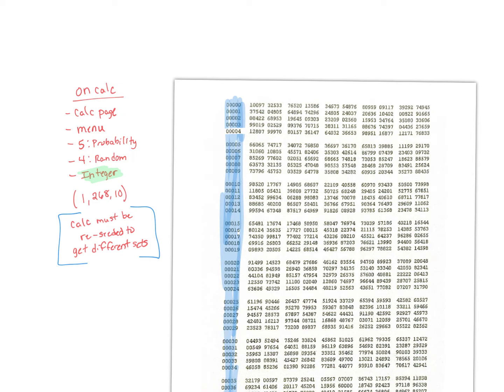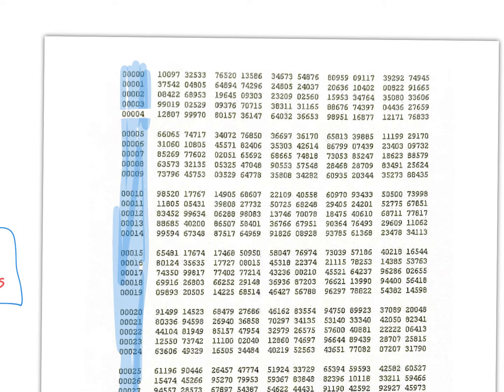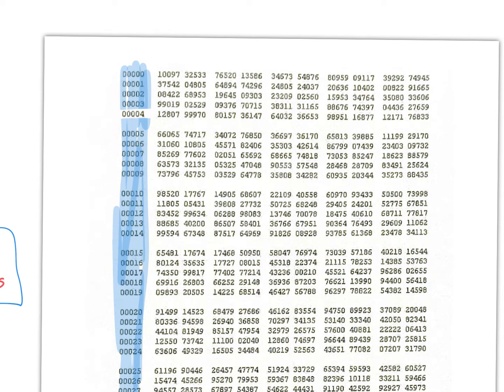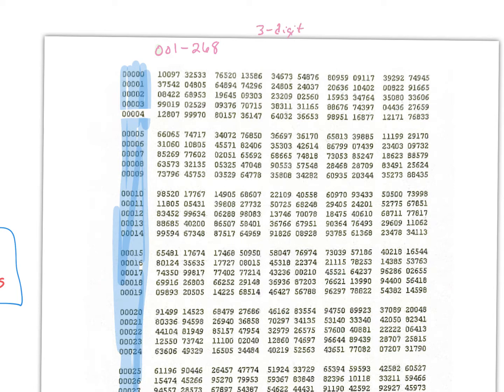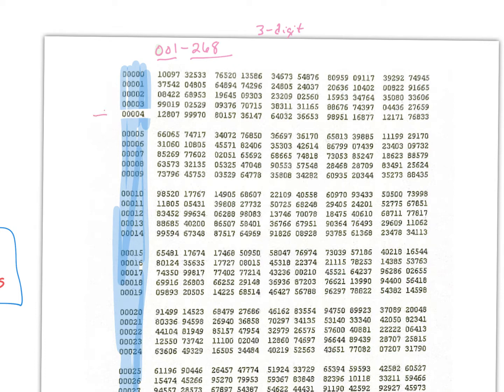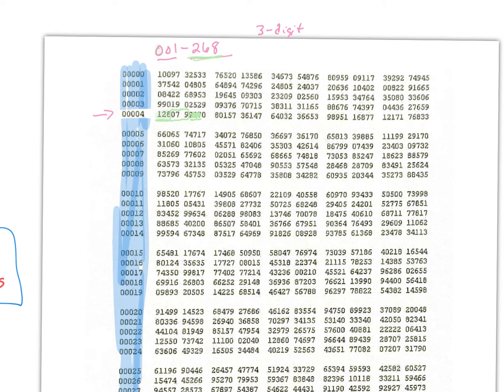Table Of Random Digits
How to create a list of random digits